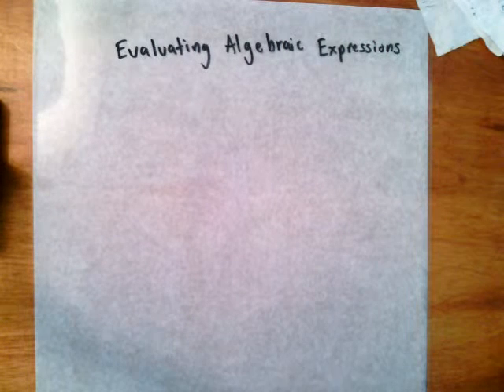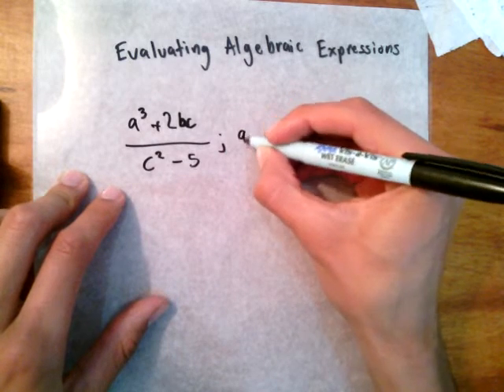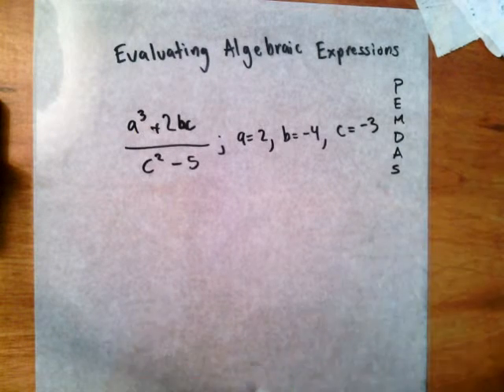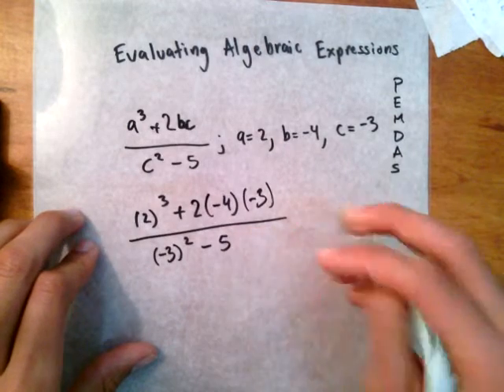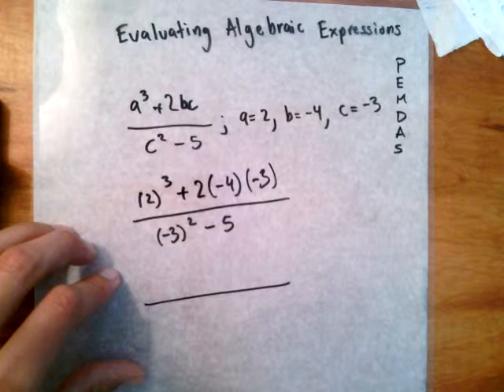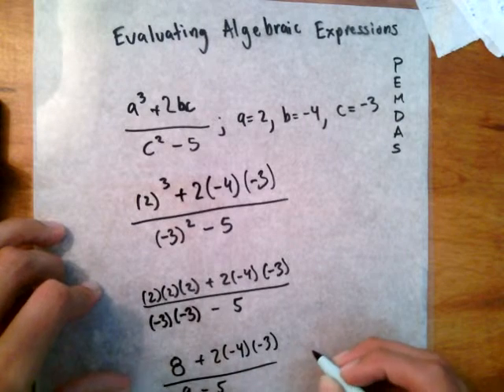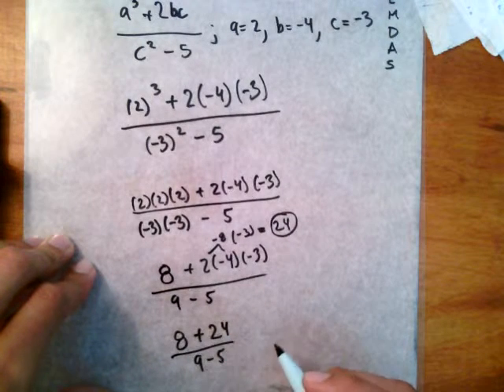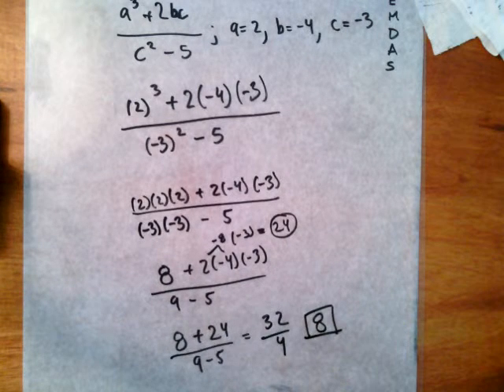Evaluating Algebraic Expressions Part 2